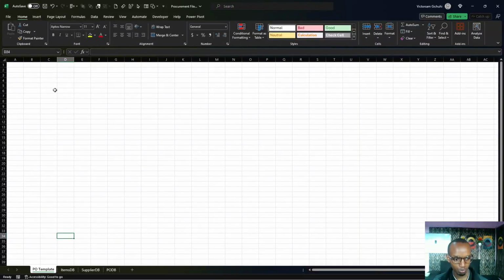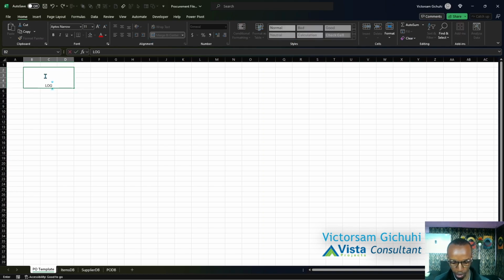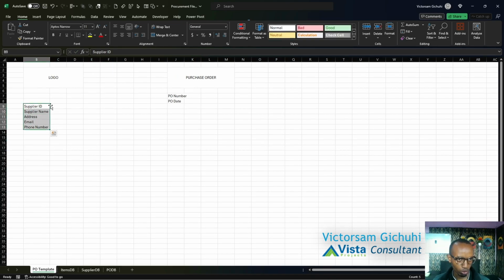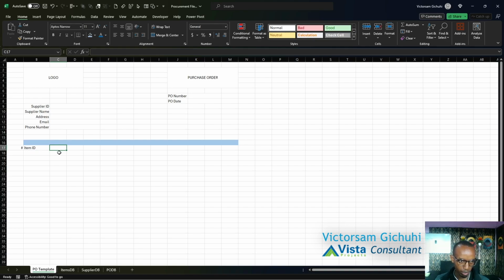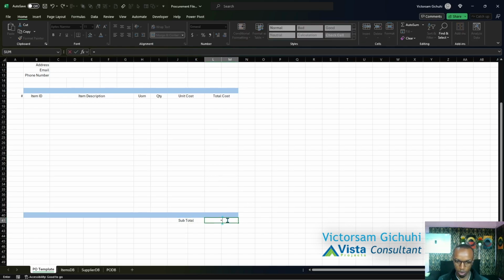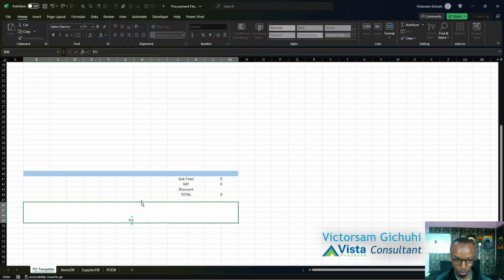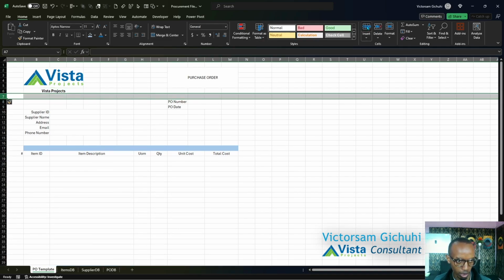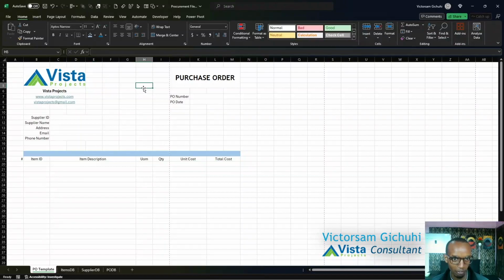How to Design the Purchase Order Form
Utilize our guide to create efficient procurement templates. Get acquainted with designing, table creation, customizations, and automation to facilitate smooth running.